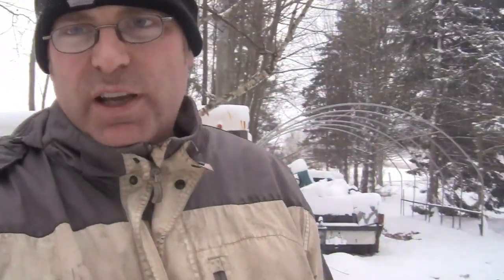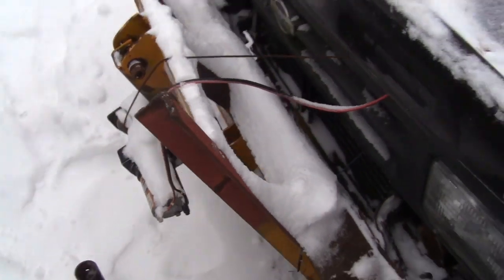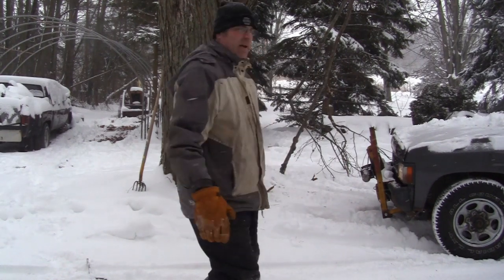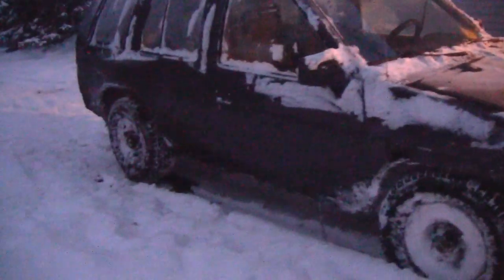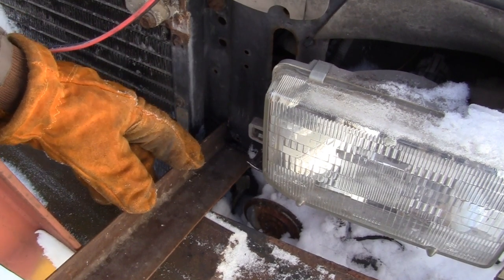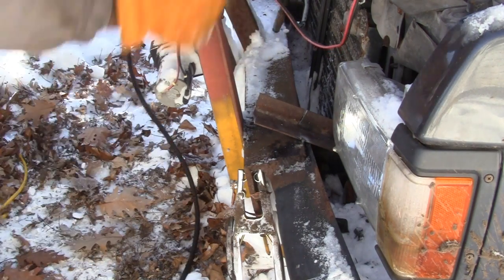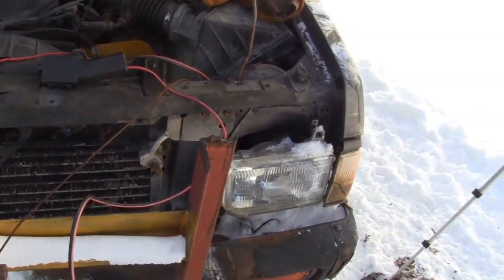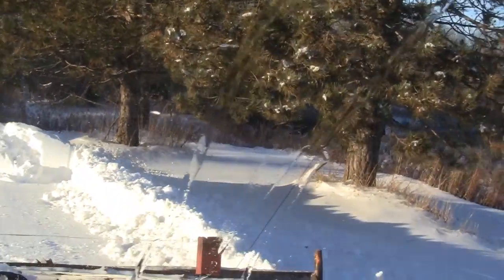Snow plow fix fail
I still din't fix it the way I wanted, but two hours in the rain and its good enuff for the second time lol